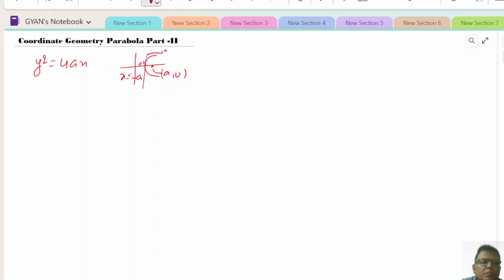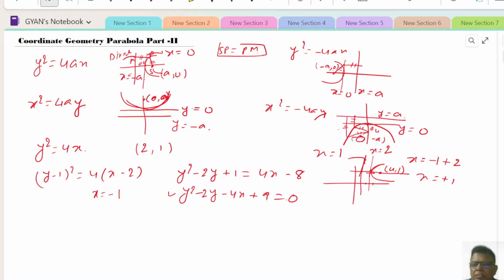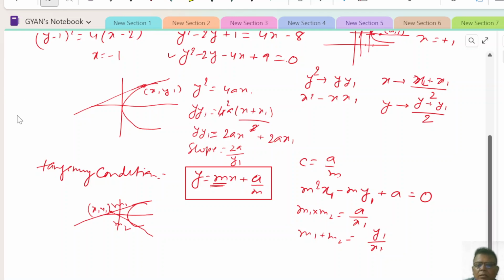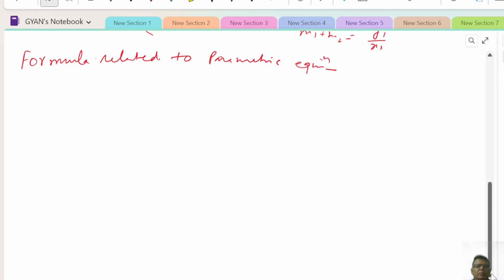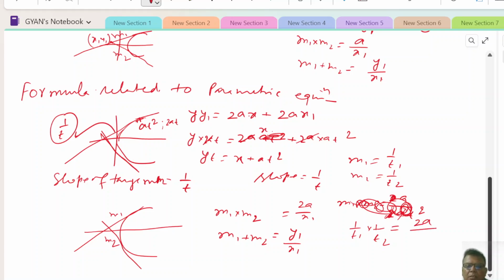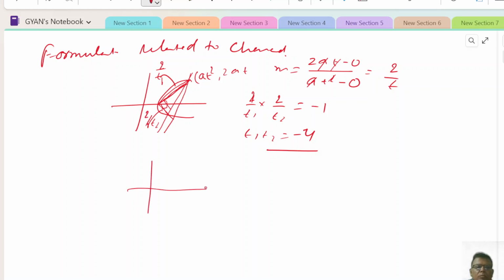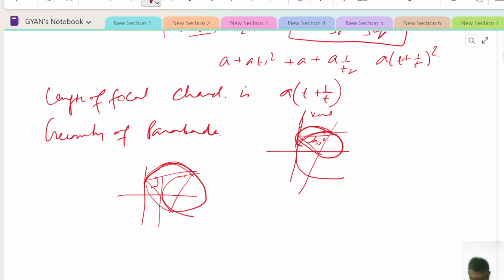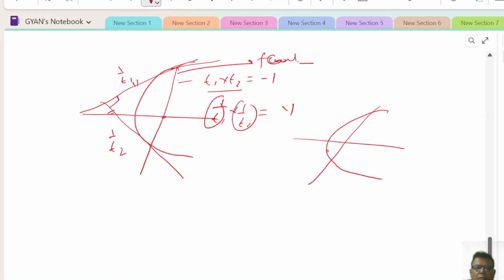Coordinate geometry parabola part II